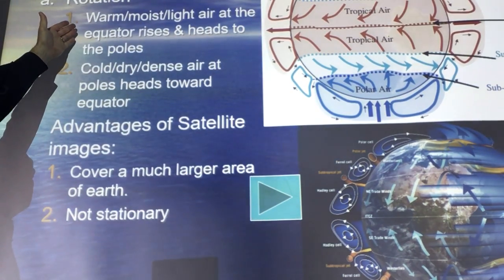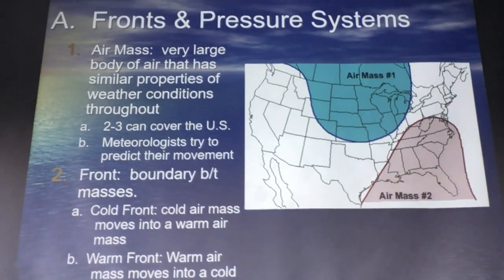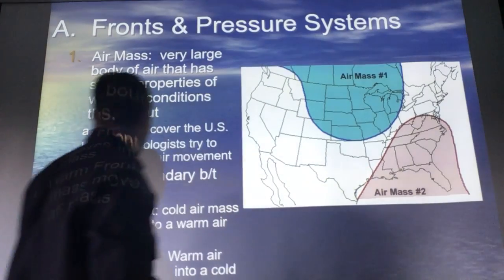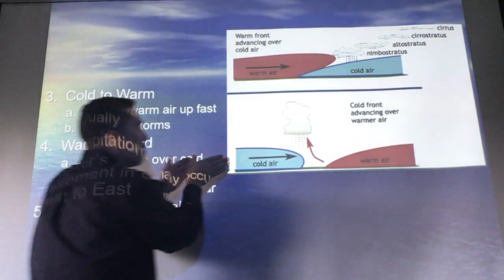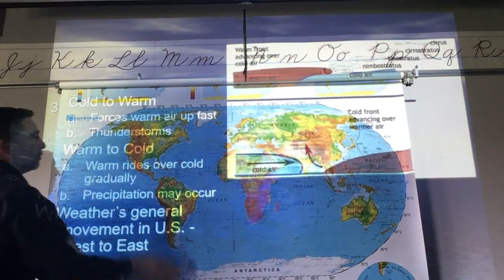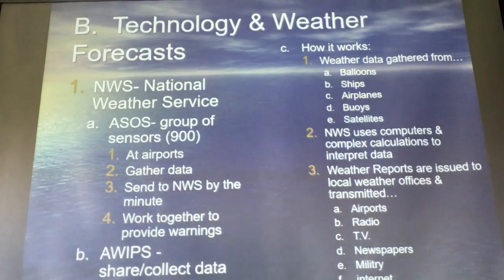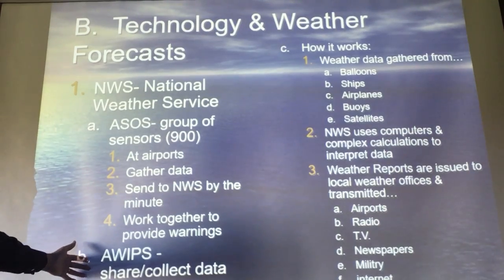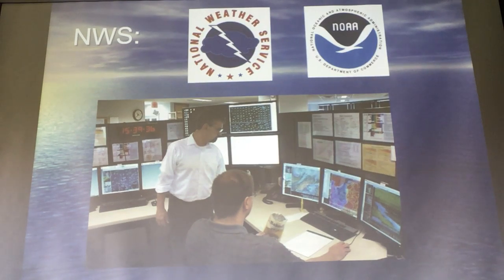Wednesday Science Notes